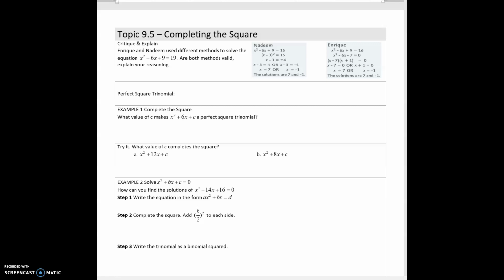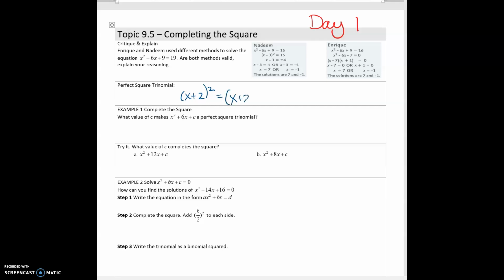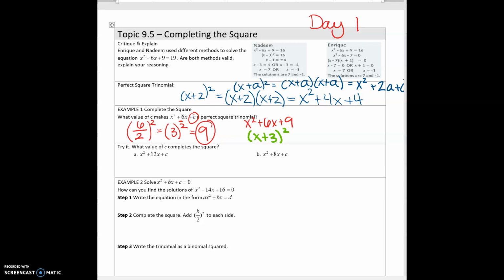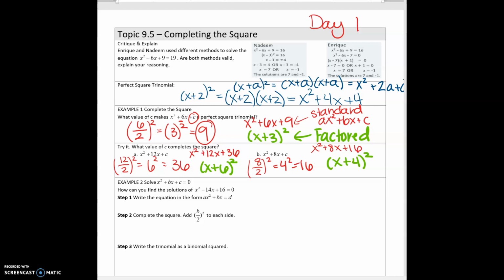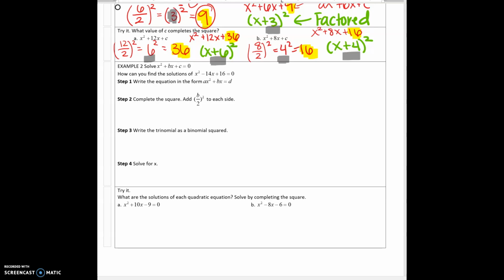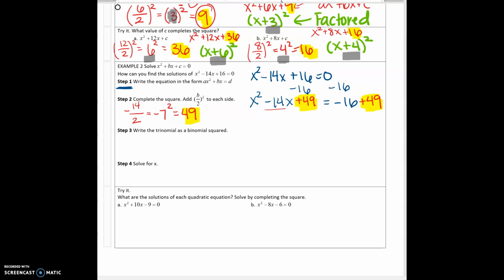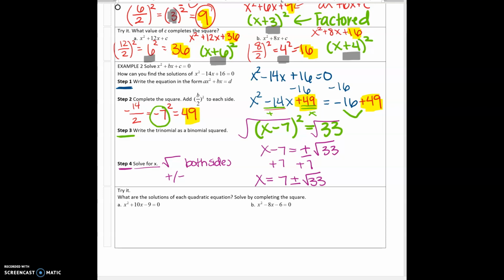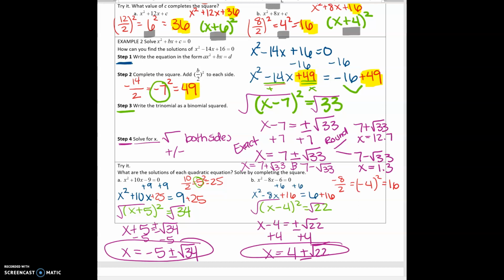9.5 Day 1 Alg 1